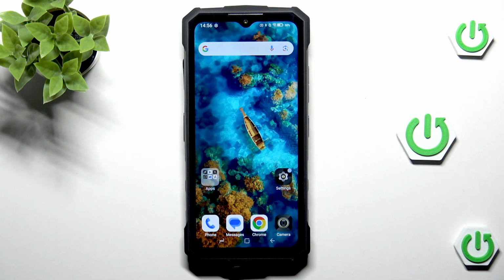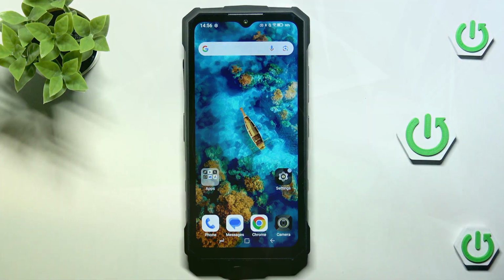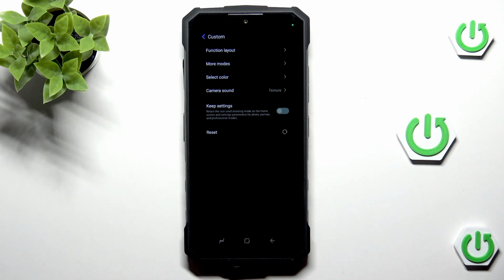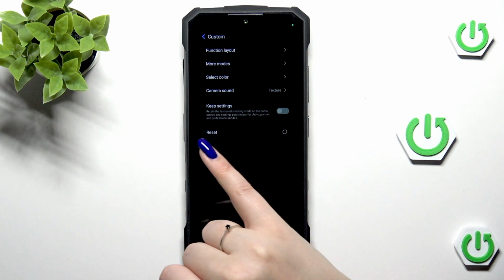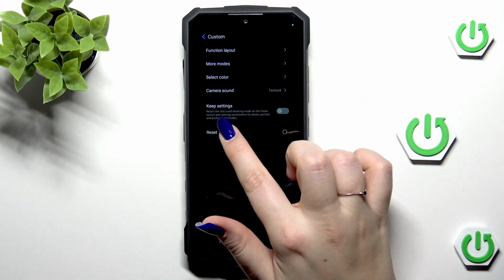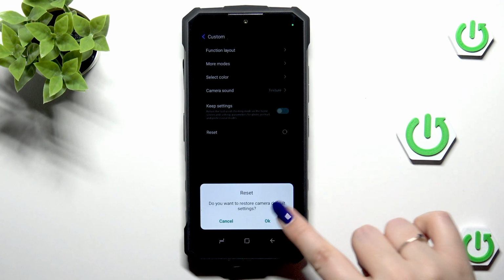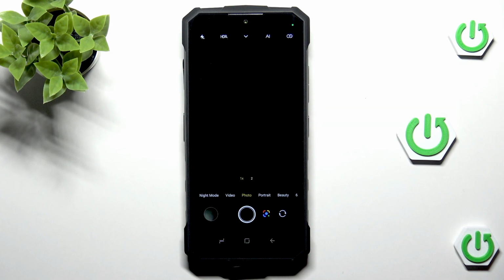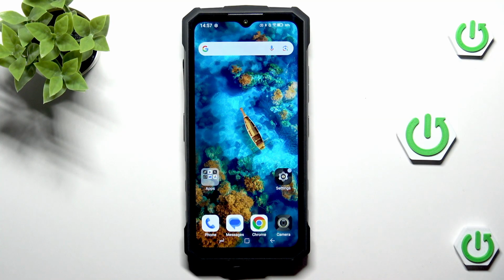DOOGEE Fire 7 – How to Reset Camera Preferences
Learn how to reset the camera preferences on your DOOGEE Fire 7 quickly and easily. If your camera modes, filters or custom settings are acting up or you want to restore the camera to default, this short video walks you through the exact steps inside the Camera app. You will open the Camera app, access the options menu, choose the Custom tab and tap Reset to restore camera defaults on the DOOGEE Fire 7. This fixes unwanted settings and returns the camera to its original configuration.

How to reset camera preferences on DOOGEE Fire 7?
How to restore camera default settings on DOOGEE Fire 7?
How to access the reset option in DOOGEE Fire 7 Camera app?

0:00 Introduction – DOOGEE Fire 7 and goal of the video
0:07 Open the Camera app and check current mode
0:21 Tap the middle arrow to open camera options
0:28 Go to the Custom tab in settings
0:35 Tap Reset and confirm restoring defaults
0:44 Return to Photo mode – camera preferences reset
0:53 End and subscribe request